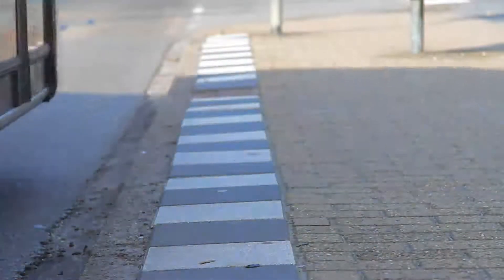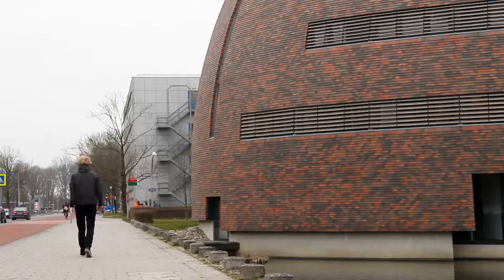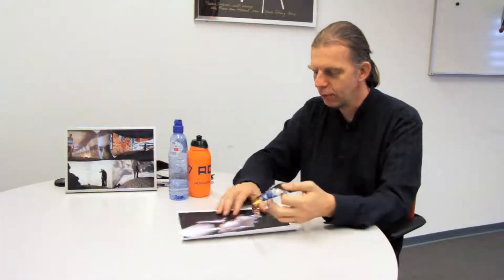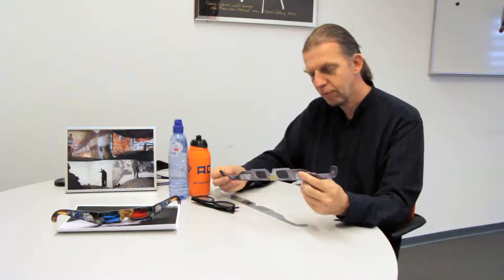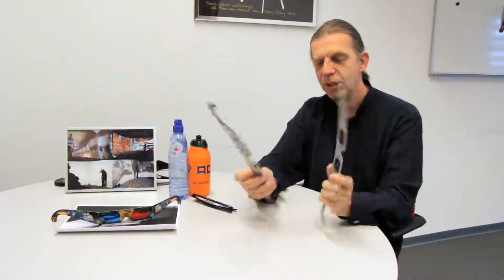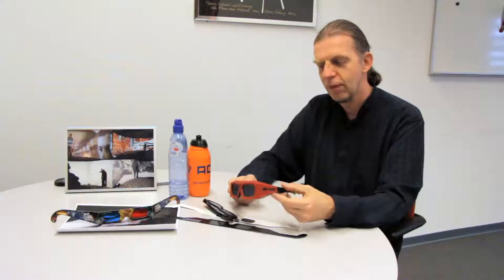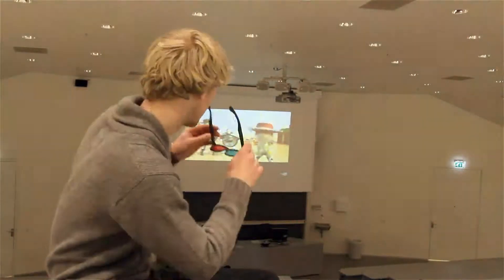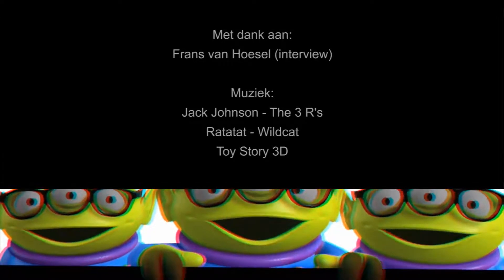3D-technieken in films (opdracht '10/'11)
Veel mensen kennen 3D-films, maar weten niet hoe de technieken en de principes er achter werken. In dit filmpje worden de drie meestgebruikte technieken uitgelegd aan de hand van voorbeelden.

Een item als opdracht voor het vak Wetenschap in Beeld bij de opleiding 'Wetenschapscommunicatie' aan de Rijksuniversiteit Groningen.

Gefilmd met een Canon EOS 60D.

Volg mij op Twitter: @RobertL87